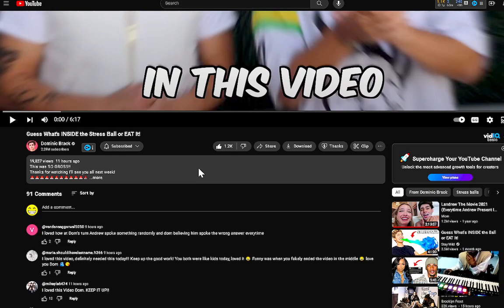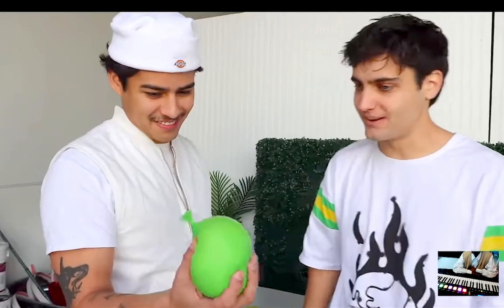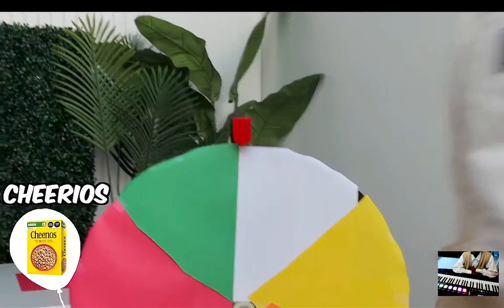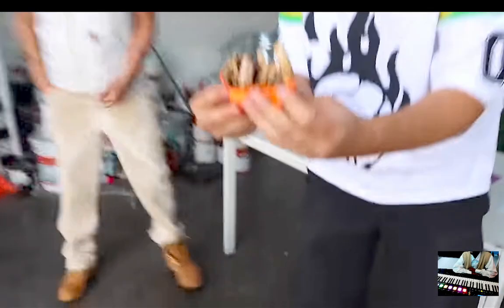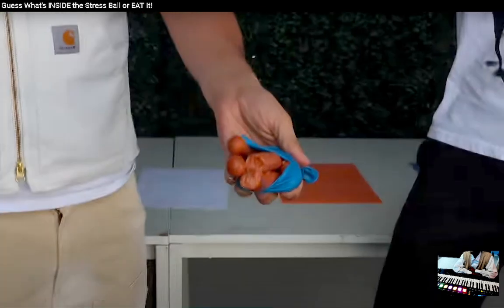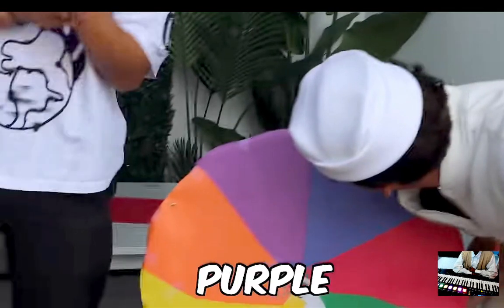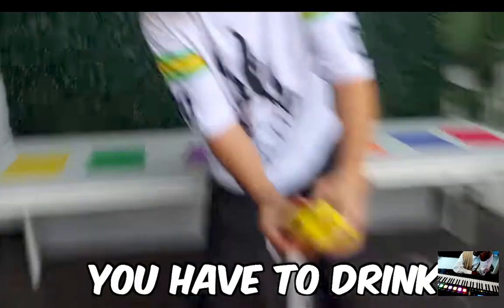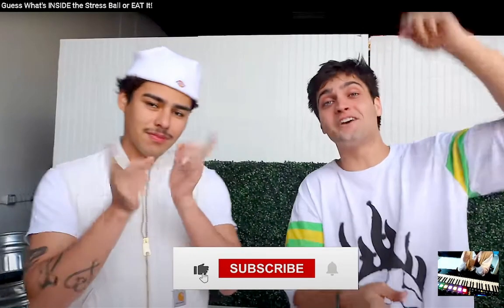Dominic Brack Guess What's INSIDE the Stress Ball or EAT It! reaction IanTheProducer Tv Reacts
iShowLove Reacts To Dominic Brack Guess What's INSIDE the Stress Ball or EAT It! reaction

God Bless You & Your Family :) $iandavidsonii